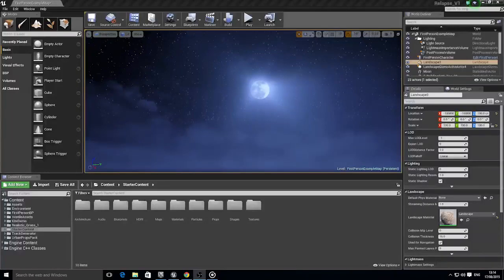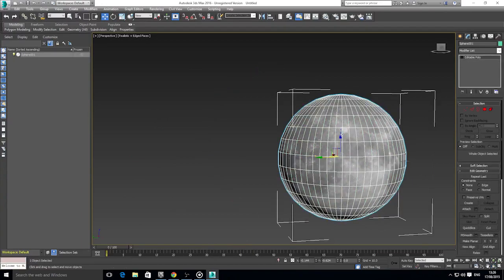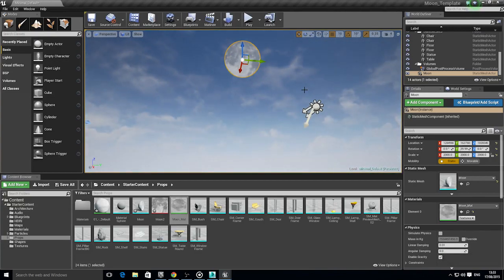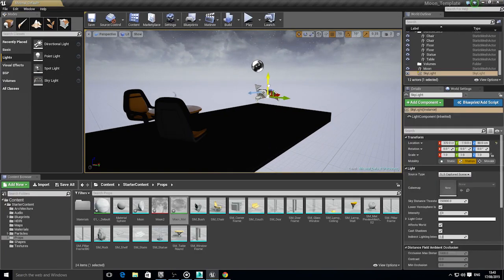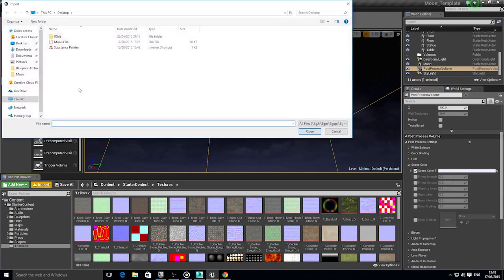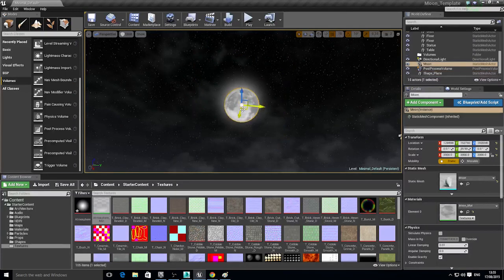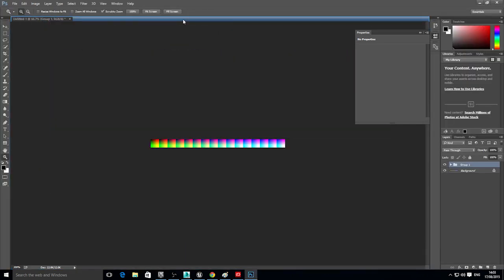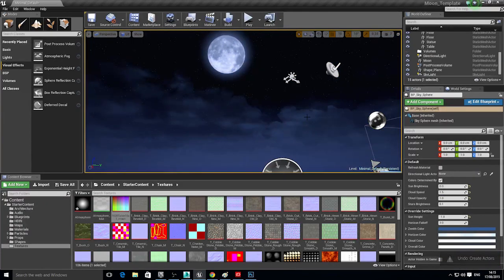[TUTORIAL] UE4 Night Scene - Includes MOON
In this lesson we cover how to make a night scene in UE4 and improve it using post processing.

Night package download link, contains fbx mesh and textures ► -BROKEN- I can't fix this the files are now gone sorry!

Moon texture  ►GONE SORRY! Please stop asking

Atmosphere texture ►GONE SORRY! Please stop asking